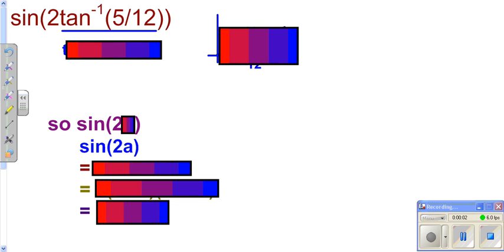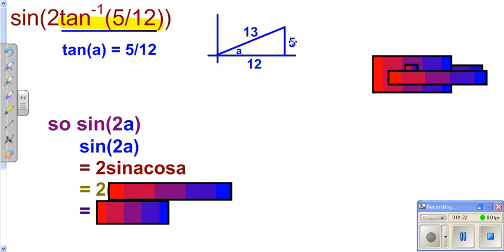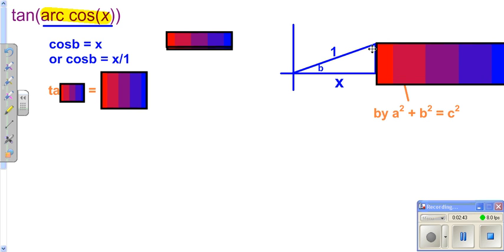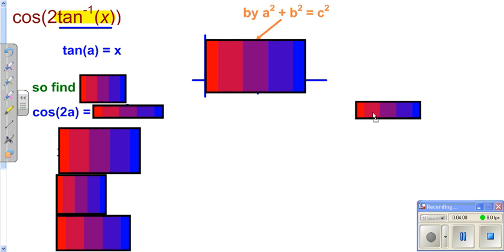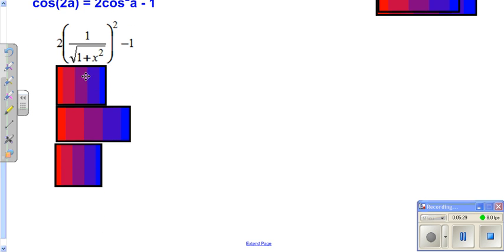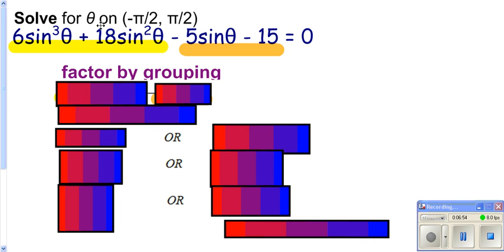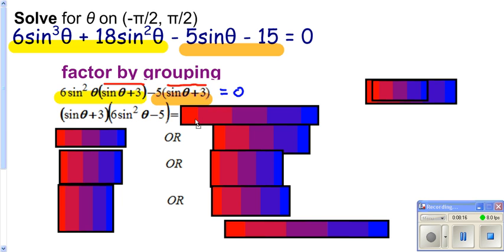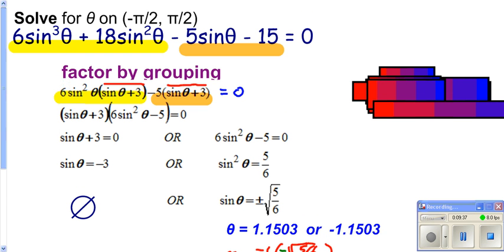Pre Calculus section 7.6 part 2.wmv